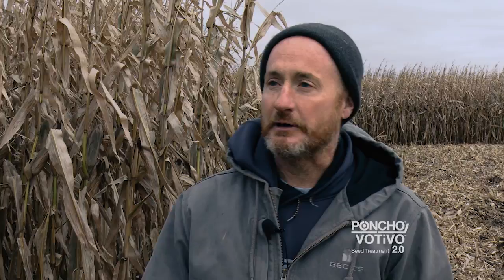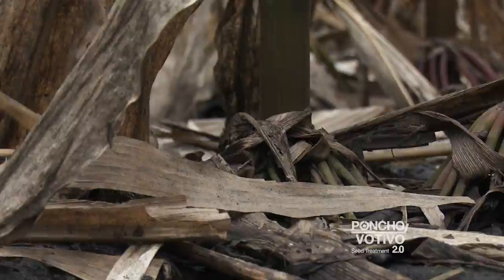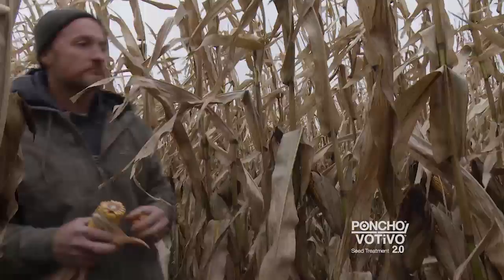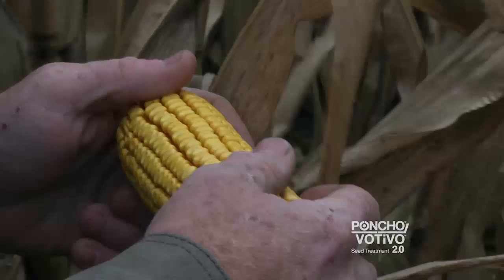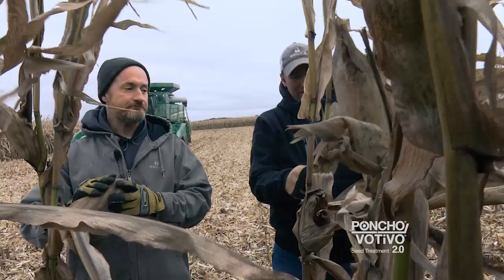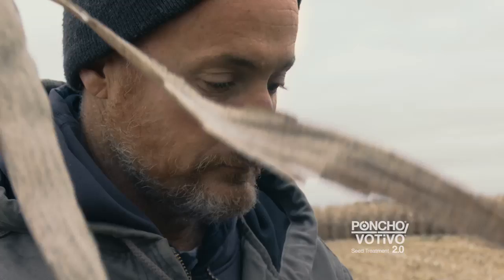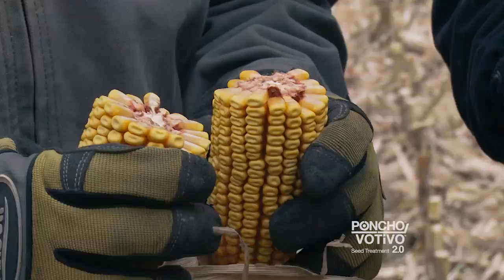Harvest: Iowa grower talks Poncho®/VOTiVO® 2.0 seed treatment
Iowa farmer Jason Durschmidt was able to test Poncho/VOTiVO 2.0 seed treatment for the entire 2018 season and came away with some exciting insights. Most notably, the outcome of the crop after some devastating weather anomalies.